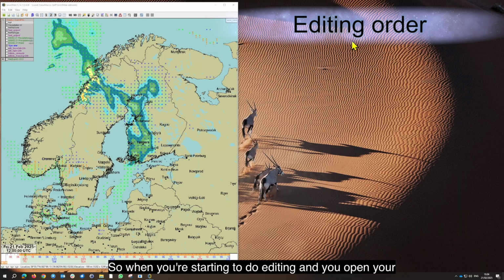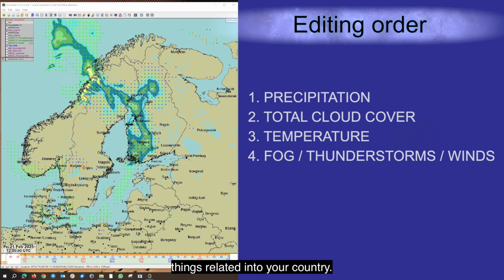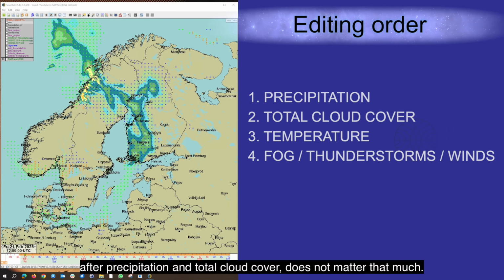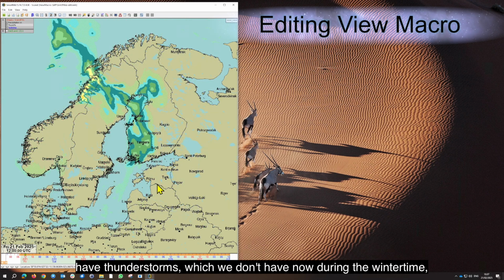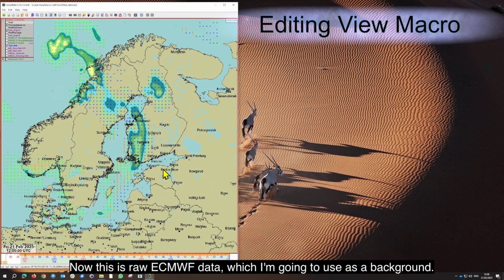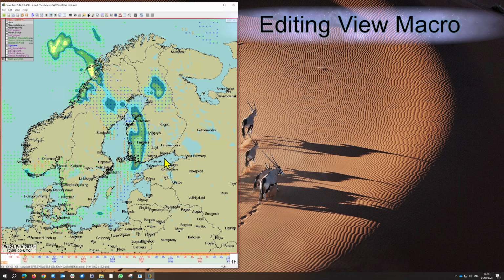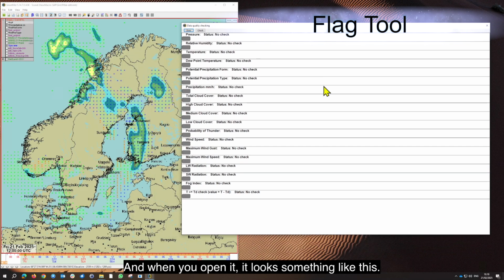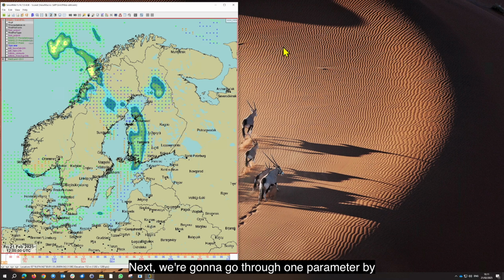10. Editing order, sending data to database, flag tool